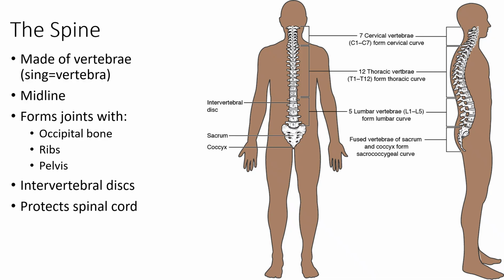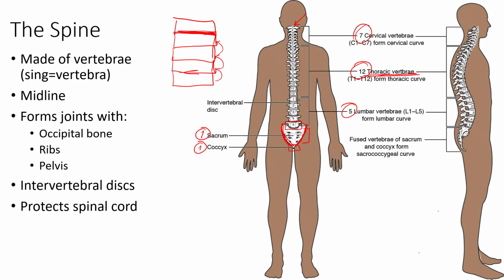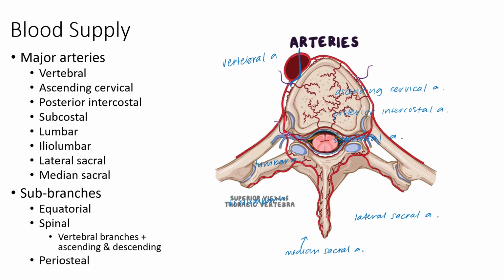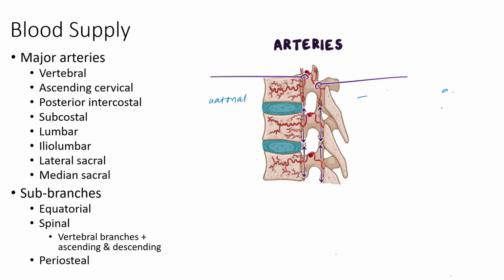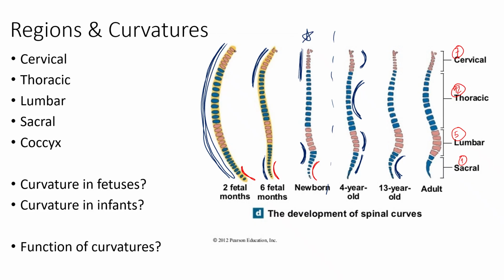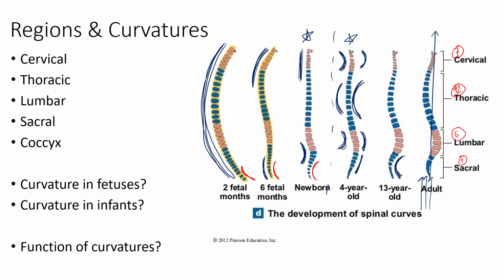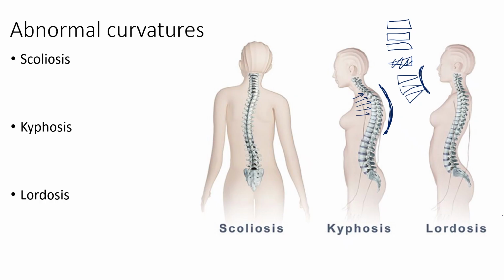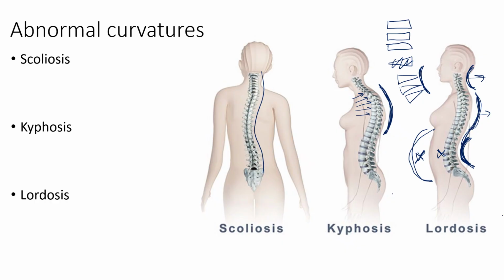Assumption Anatomy Refresher - Spine - 02 General features